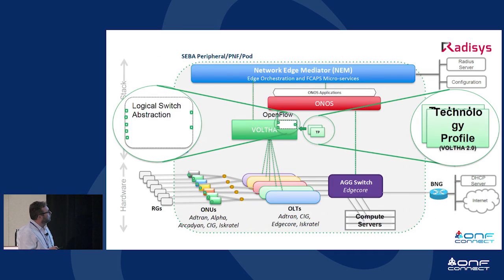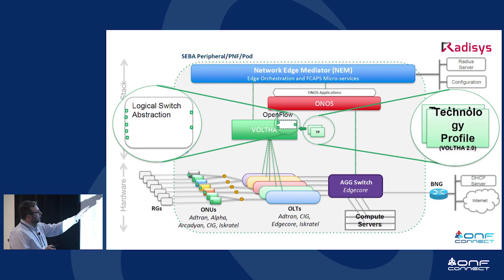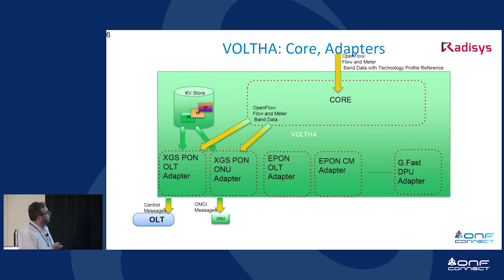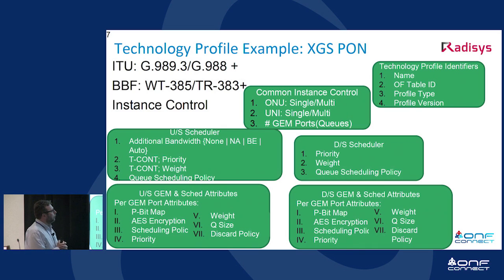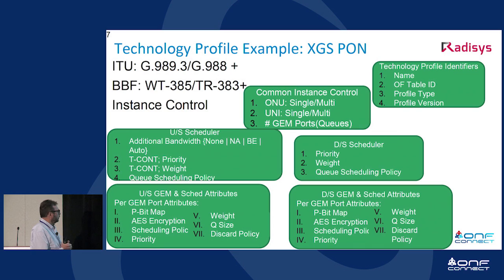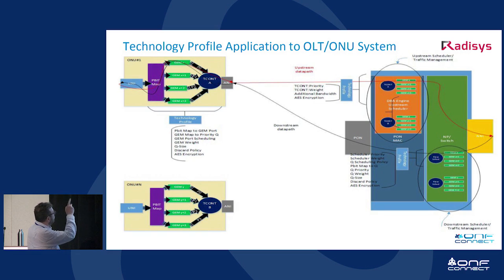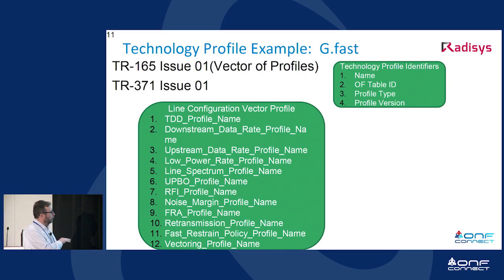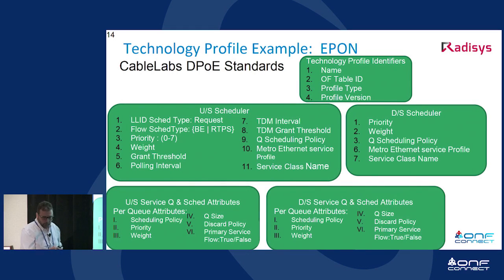ONF Connect 18: Adapting SEBA for Diverse Access Technologies